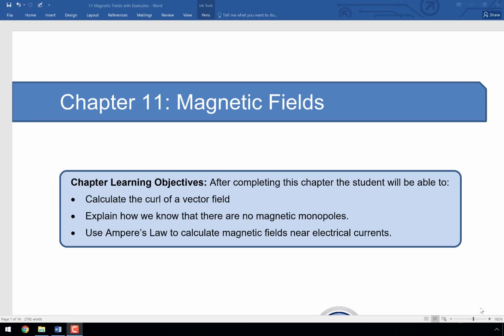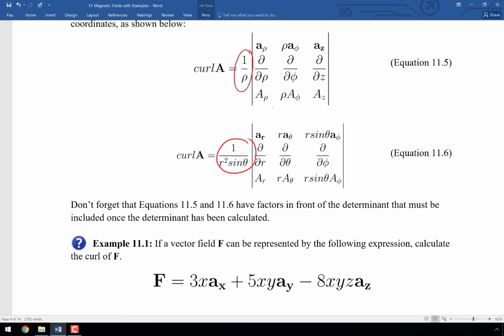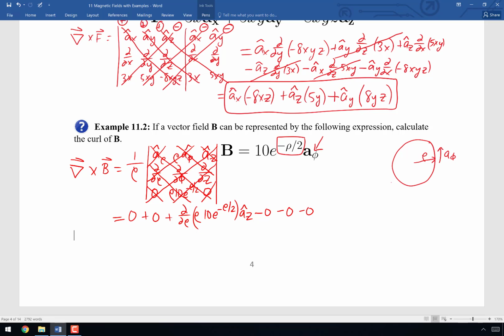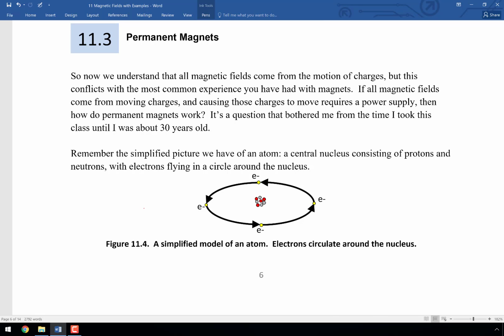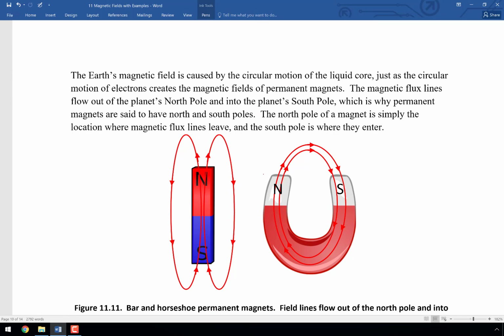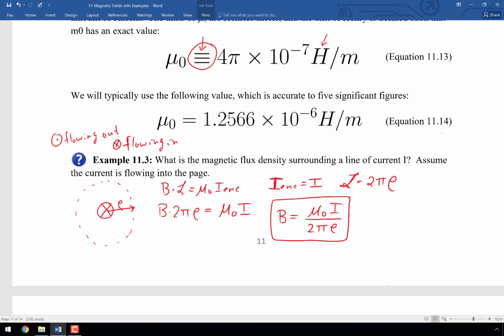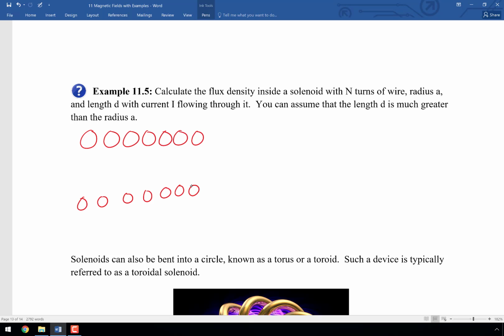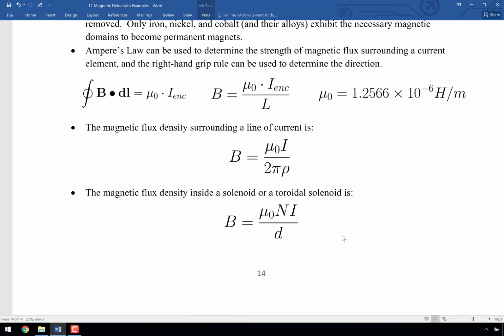Applied Electromagnetic Field Theory Chapter 11-- Magnetic Fields